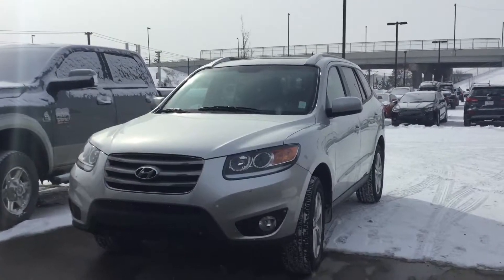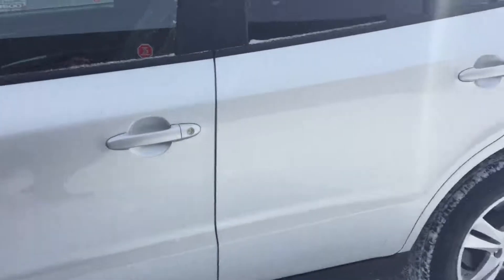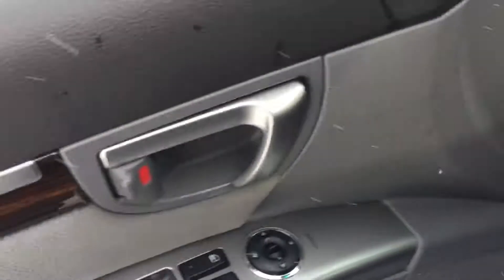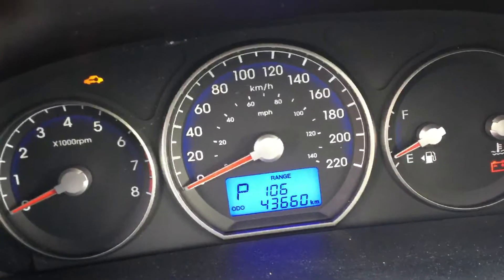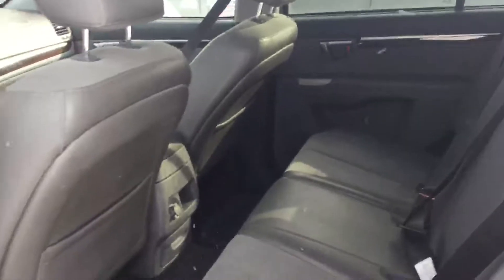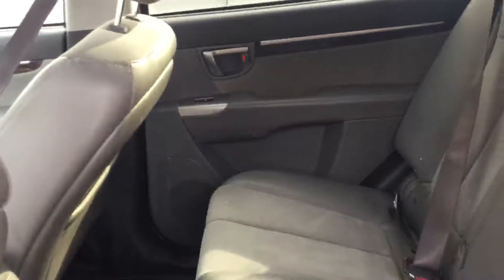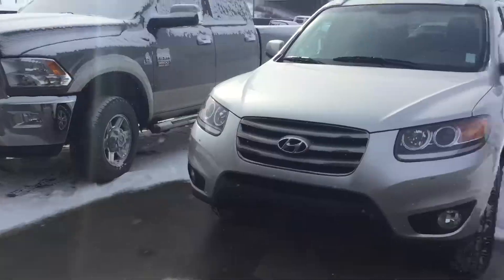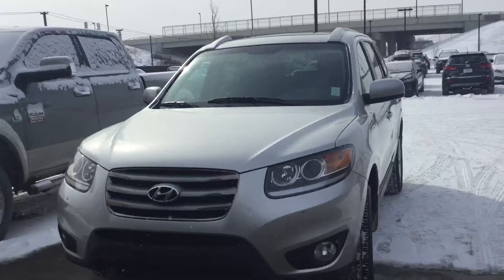Hyundai Santa Fe || Edmonton Hyundai Dealer